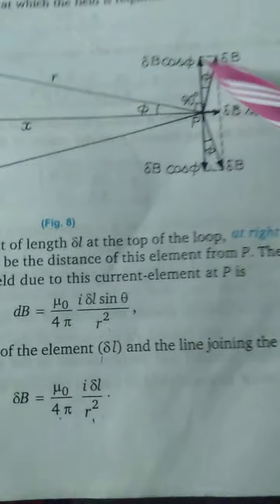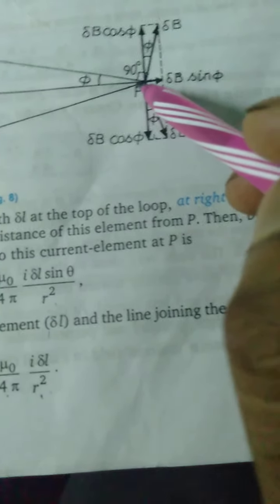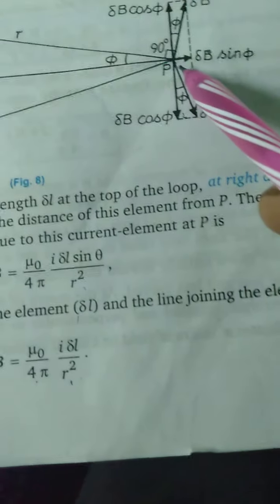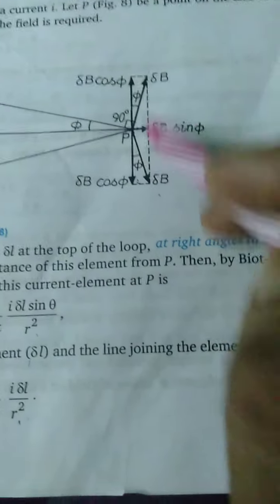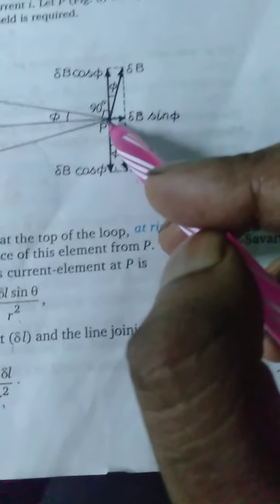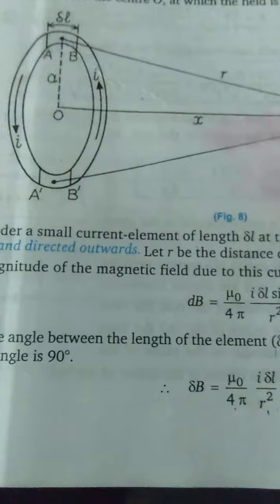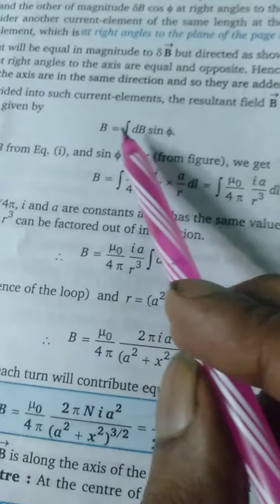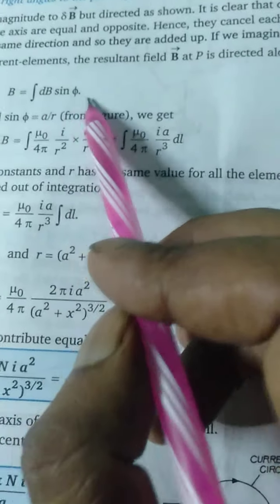Magnetic field due to a current carrying circular coil